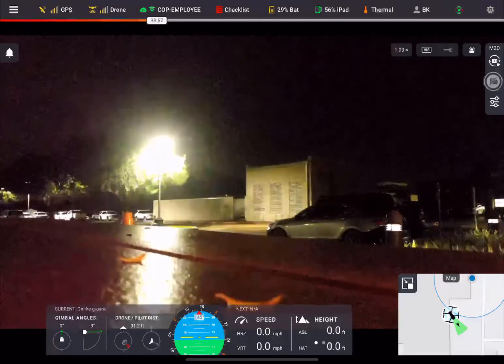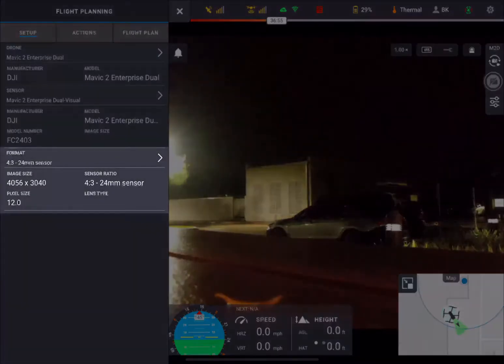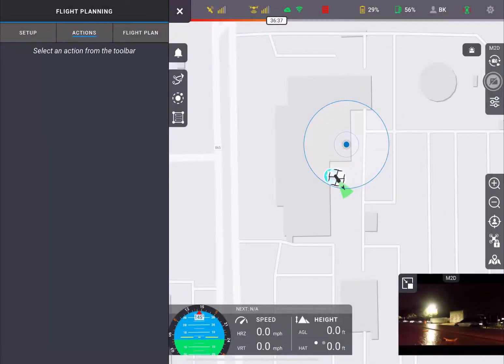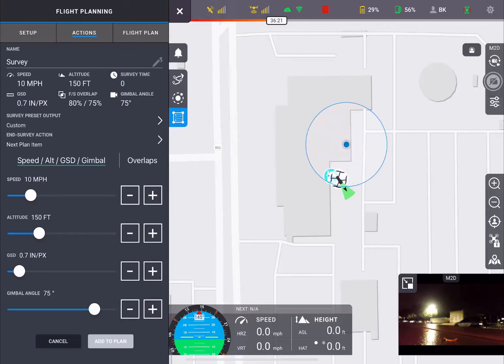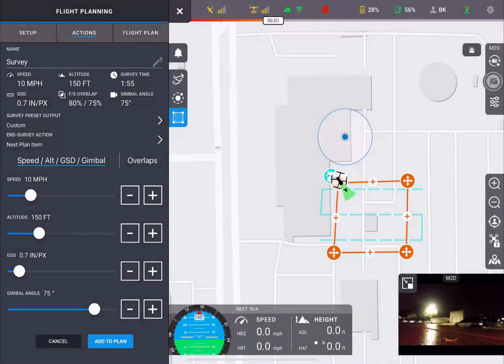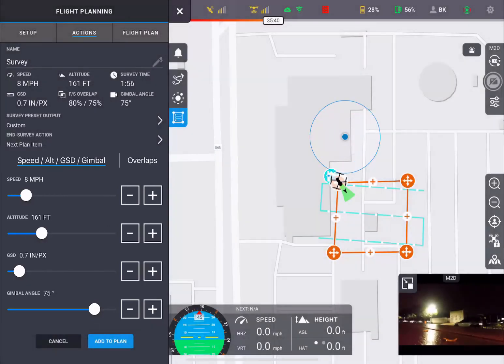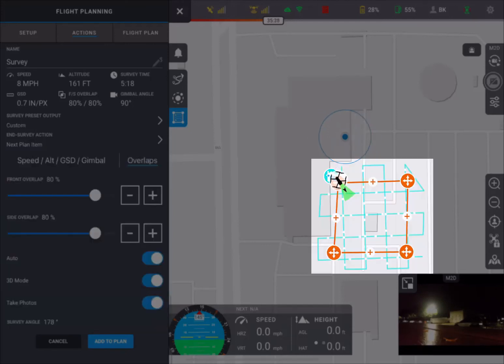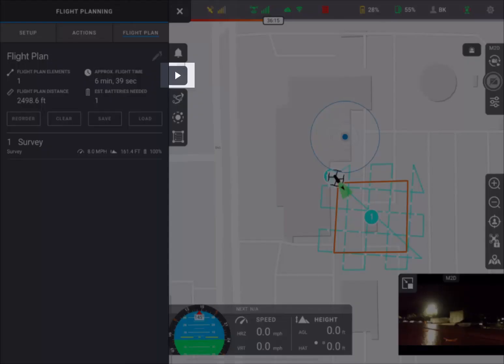DroneSense Mobile: Basic Flight Plan Creation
Learn how to build a simple flight plan in the DroneSense app.